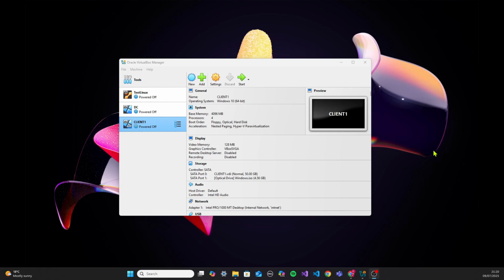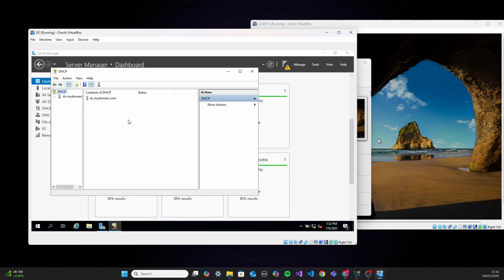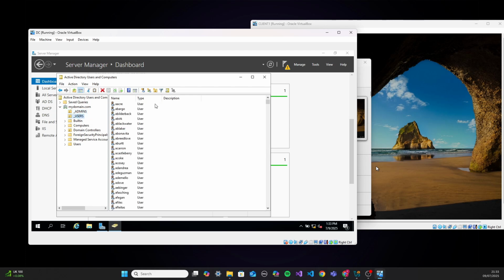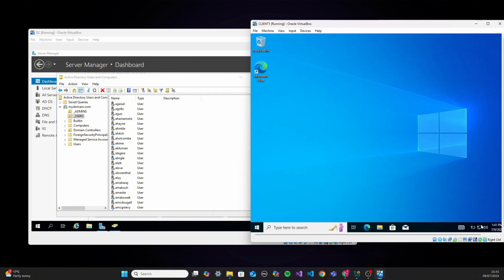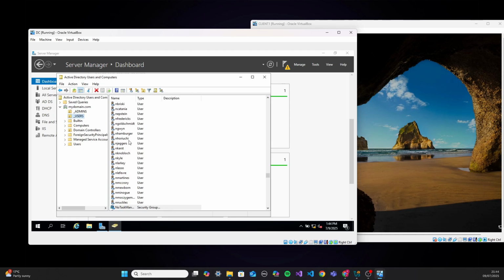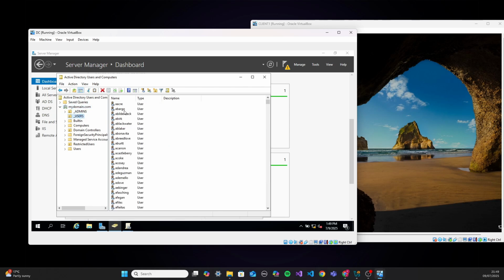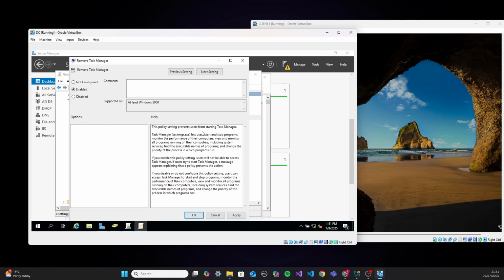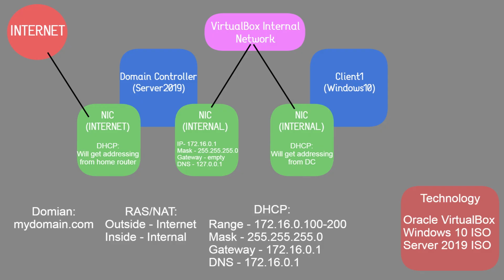Active Directory Lab Setup in VirtualBox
Welcome to my Active Directory lab tour!
In this video, I’ll walk you through my simple Active Directory setup— built using Oracle VirtualBox, Windows Server 2019, and Windows 10. I also demonstrate some pretty cool group policy.

💡 Inspired by:
🎓 Professor Messer
🛠️ John Makador — Credit for the PowerShell Script - I did modify it for my own needs :)